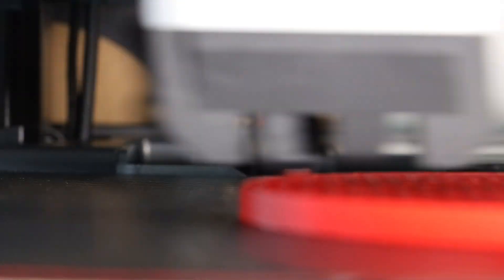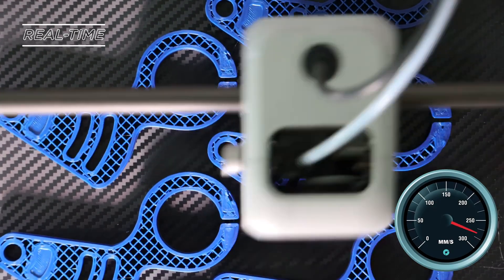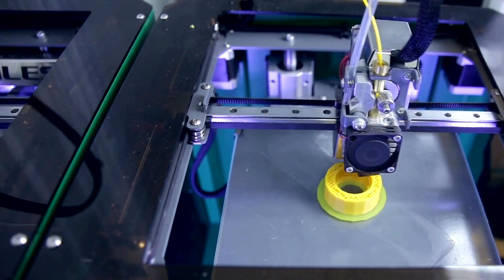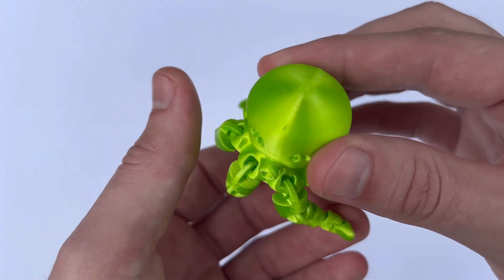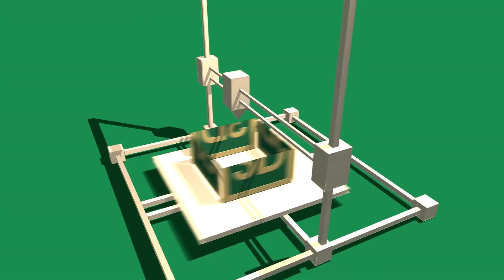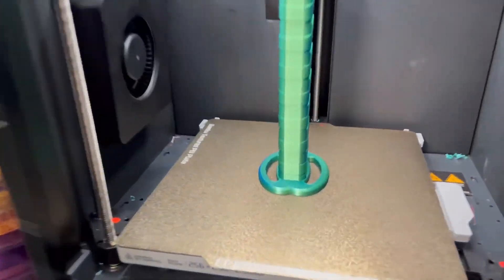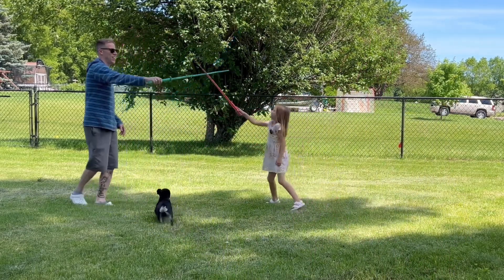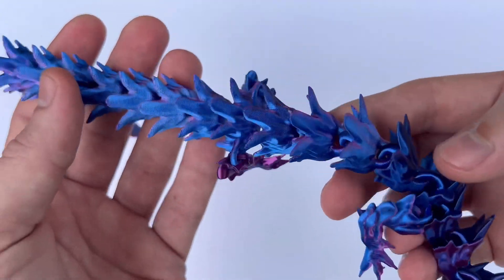Honest Review on Polymaker PLA Filament - Worth It?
Watch my honest review of Polymaker PLA filament to see if it's worth your investment! I delve into its print quality, ease of use, and durability. Find out the pros and cons and whether Polymaker PLA is the right choice for your 3D printing projects.

1. Polymaker
2. eSun
3. Hatchbox
4. Overture
5. Amazon Basics

Other Socials!